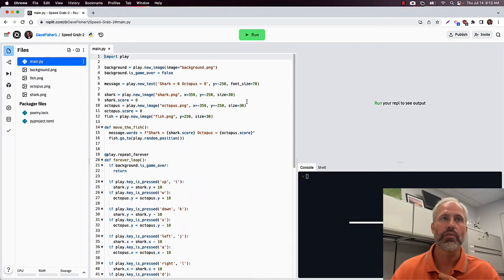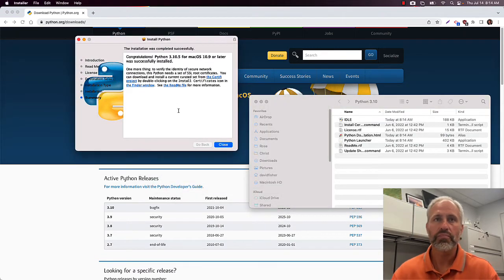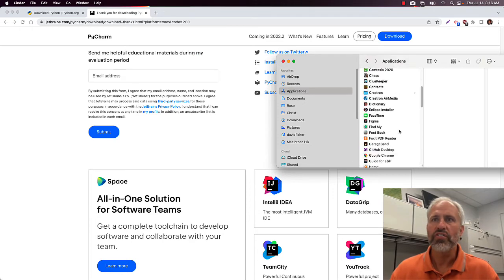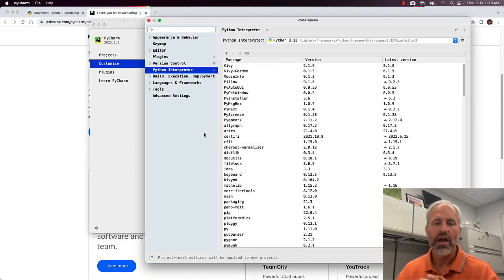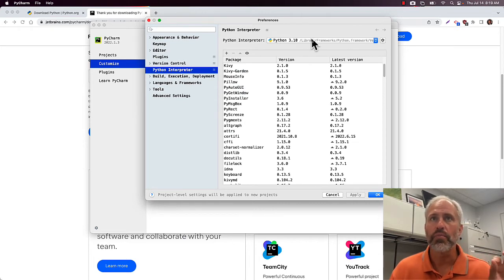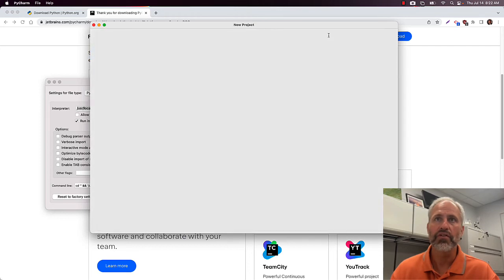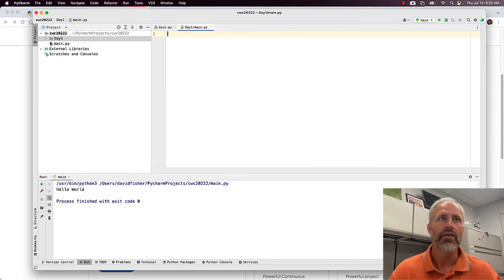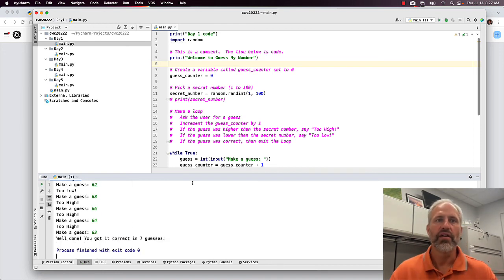CWC2022 Installing Python Locally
This video is part of a camp series.  For more visit connectingwithcode.org